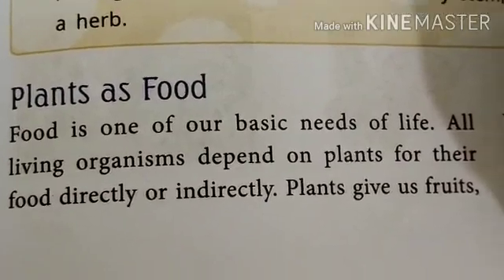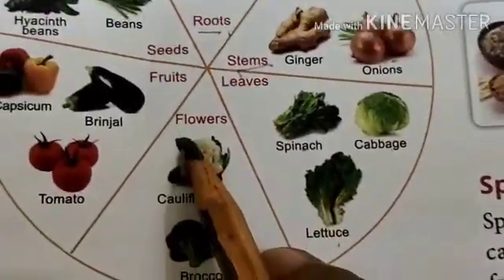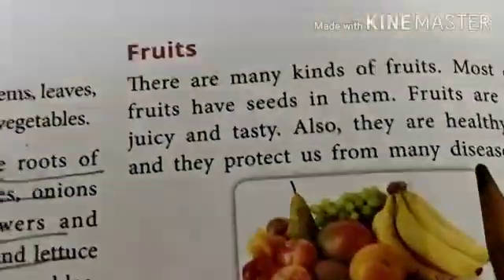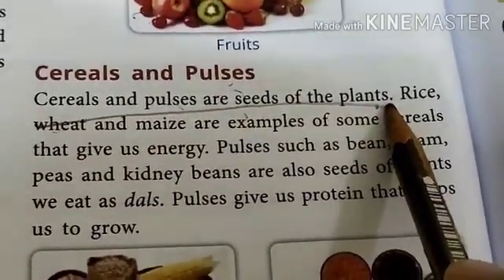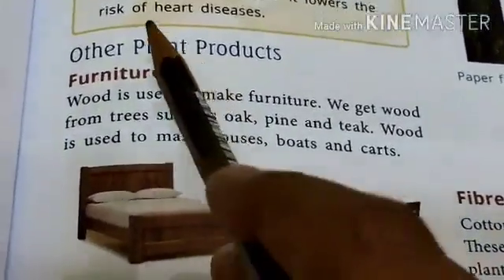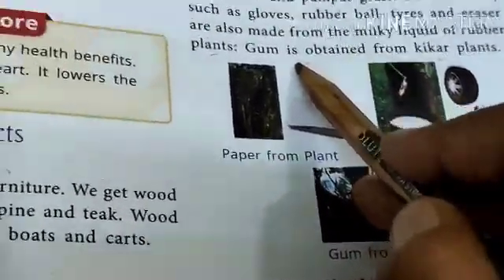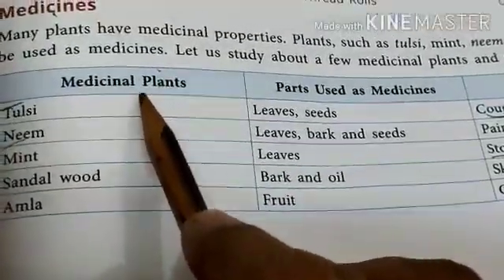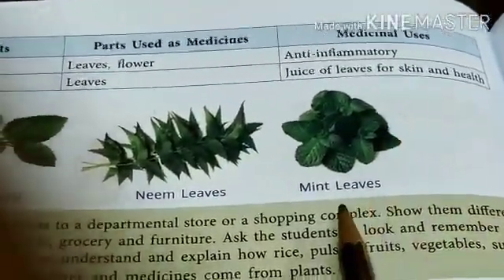Std 3 G. Sc Lesson 6 Part 2